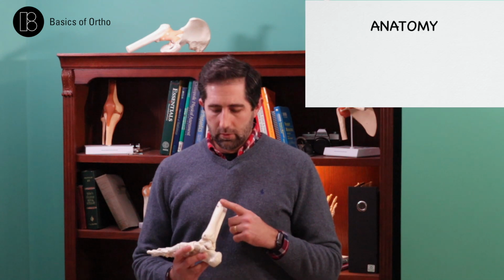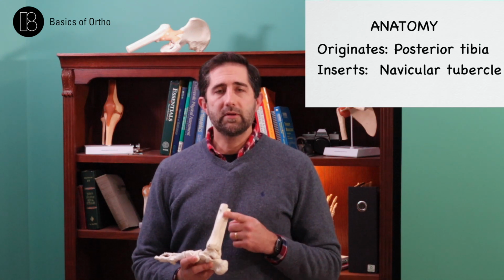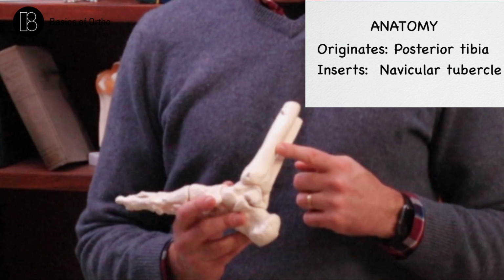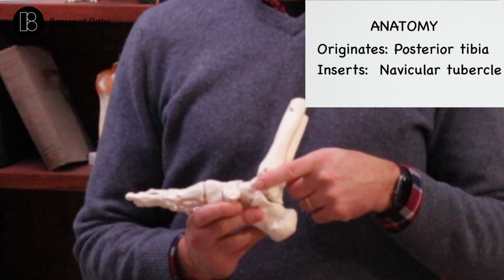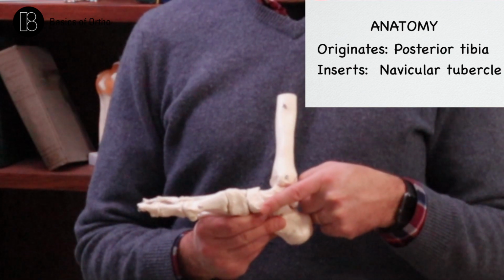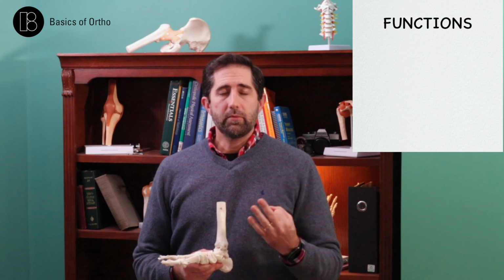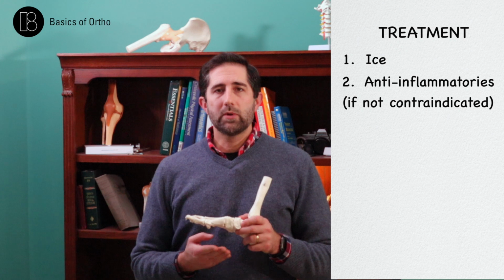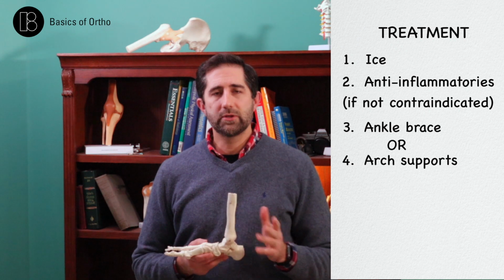I Went to Walt Disney World and Now I Have Posterior Tibial Tendinitis: A Review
In this video, I discuss how a trip to Walt Disney World (or any other theme park) can result in ankle or foot pain due to posterior tibial tendinitis.  The general anatomy, symptoms, physical exam findings, and treatment options are reviewed.  I trust that you will find it helpful!  Thanks, for viewing.

The information about health provided by the Service is not intended to diagnose, treat, cure or prevent disease.

Information offered by the Service is not comprehensive and does not cover all diseases, ailments, physical conditions or their treatment.

Individuals are different and may react differently to different products. Comments made on the Service by employees or other users are strictly their own personal views made in their own personal capacity and are not claims made by the Company nor do they represent the position or view of the Company.

The Company is not liable for any information provided by the Service with regard to recommendations regarding supplements for any health purposes.

The Company makes no guarantee or warranty with respect to any products or services sold. The Company is not responsible for any damages for information or services provided even if the Company has been advised of the possibility of damages.